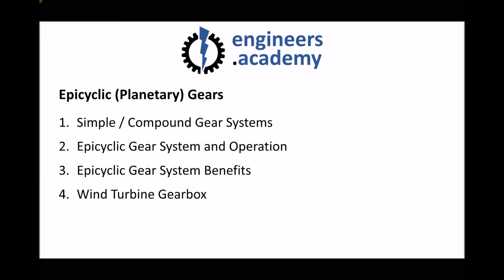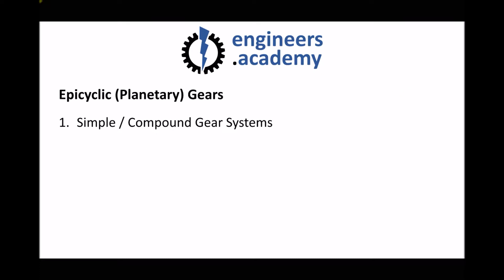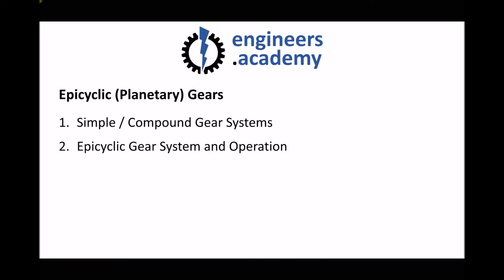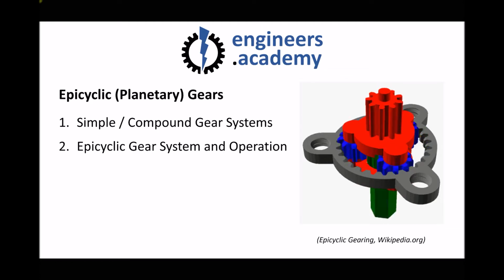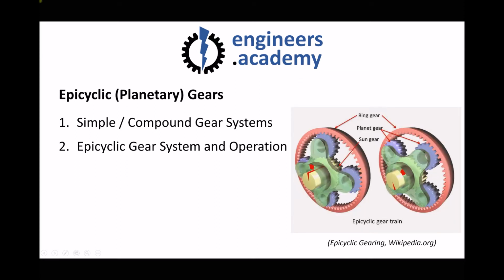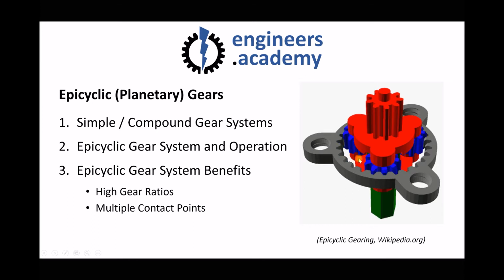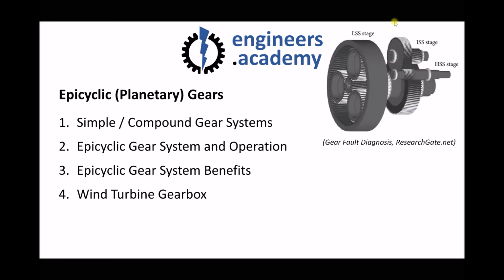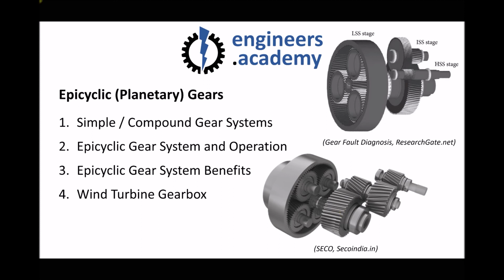Benefits of Epicyclic and Planetary Gearboxes Used in Wind Turbines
This video outlines some of the differences between simple, compound and epicyclic gear trains. In addition, the benefits of epicyclic gears (also known as planetary gears) are discussed.